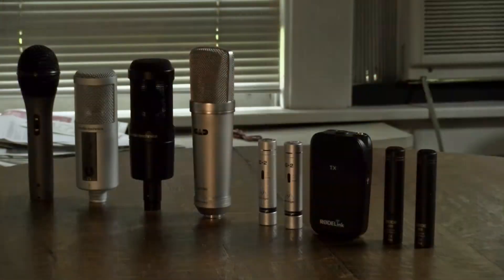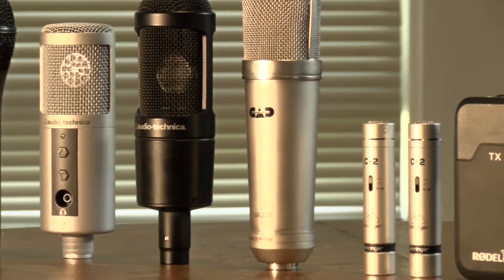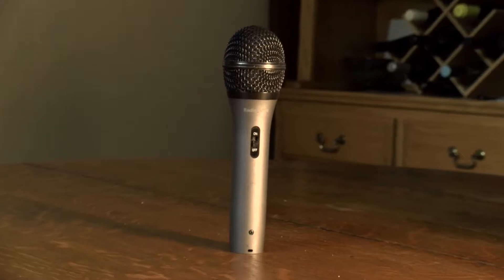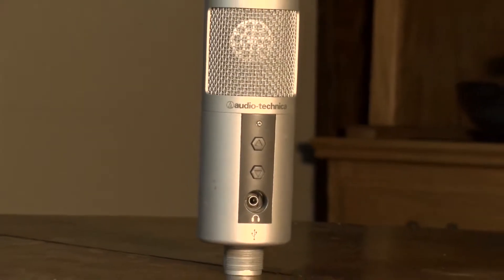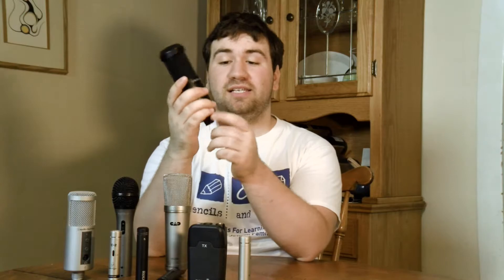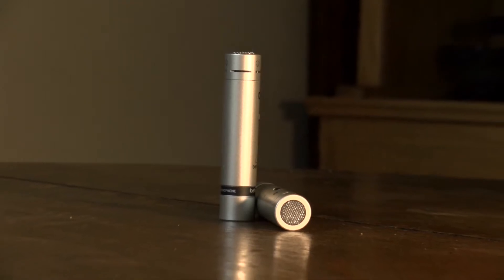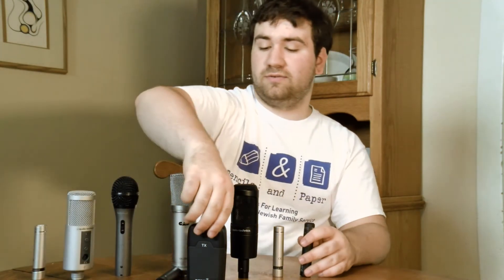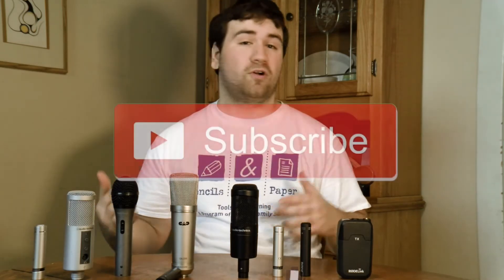My MICROPHONE Collection! - DJM Media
Take a look at the microphones that have served me over the last 4 years! Enjoy my first b-roll in a video!

AT-2500 USB
Behringer C2
Rode M5
RodeLink Wireless Kit

I read and try to respond to all comments left!

Waysons - Daydream